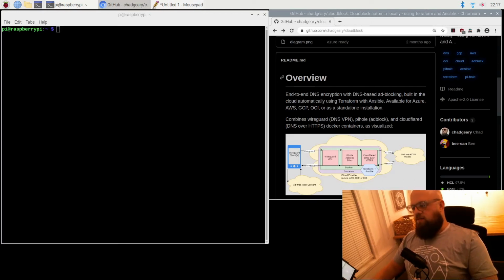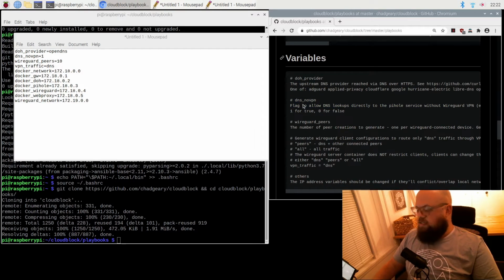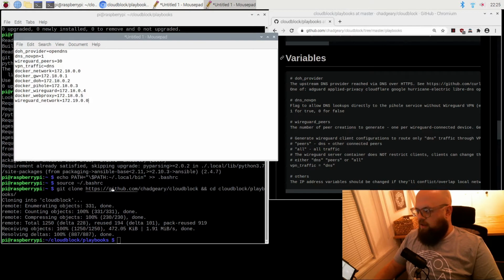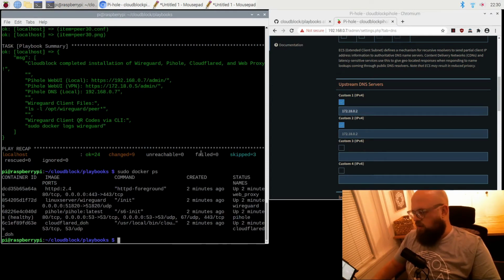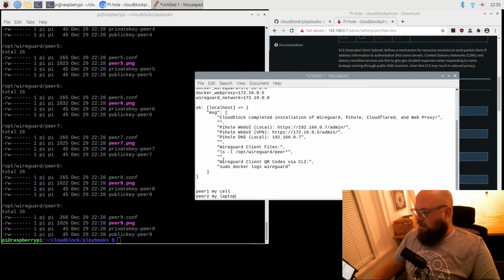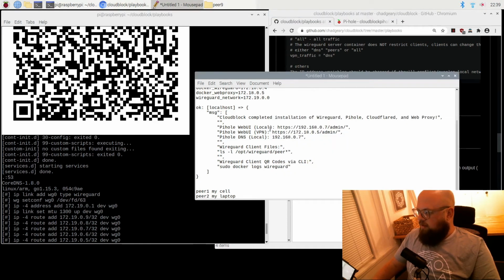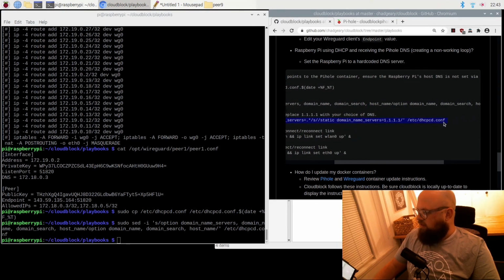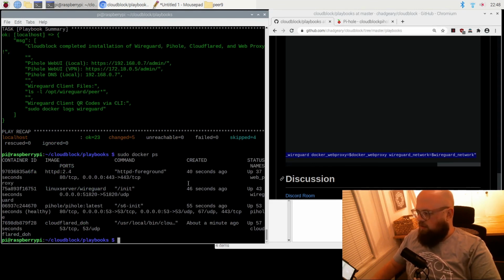Cloudblock Step-by-Step (Raspberry Pi)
This is a step-by-step guide specific to Raspbian (Raspberry Pi OS) on Raspberry Pi 4 (and 3 - we've tested successfully!) devices for Cloudblock

Text guides are available @ - select the playbooks directory to view the instructions.